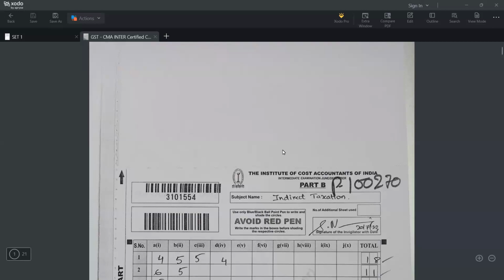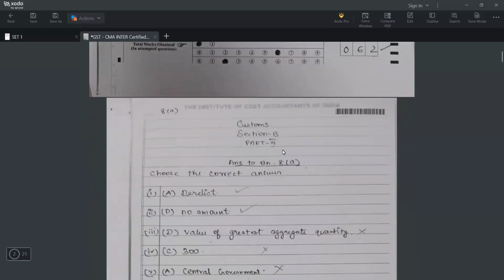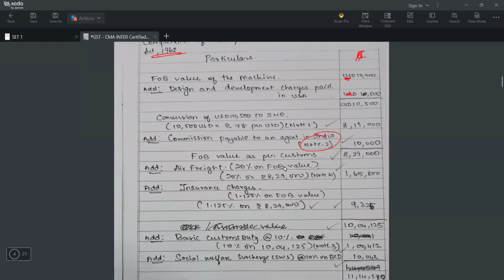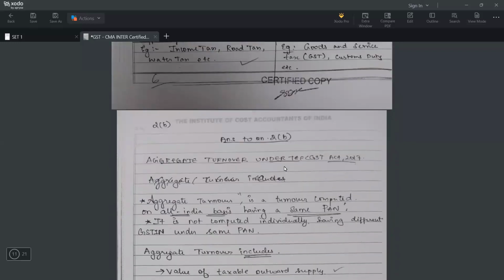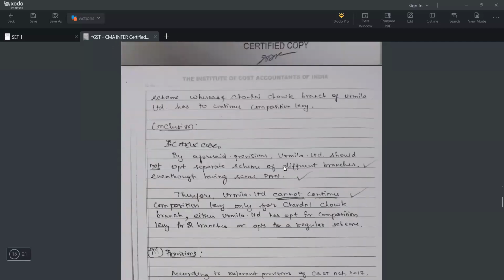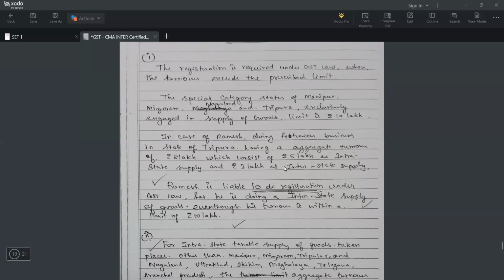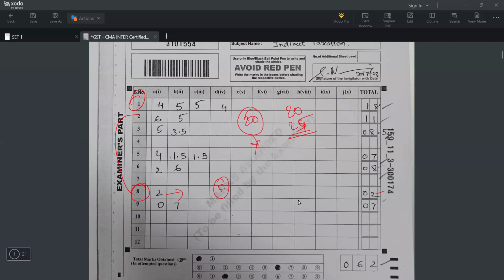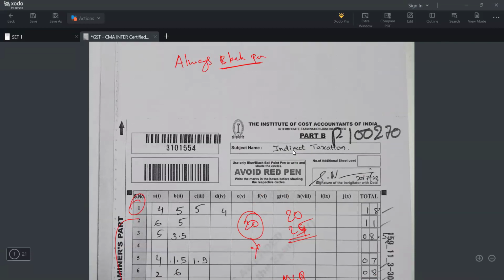CMA Inter Certified Copy of Answer Sheet |Indirect Taxation | Group 1 | Paper 7 | ICMAI | in English